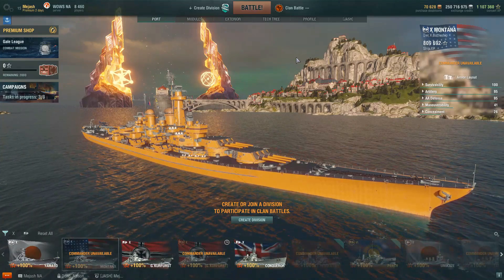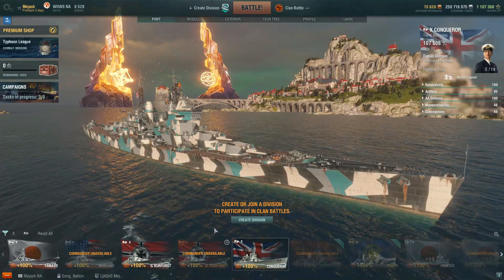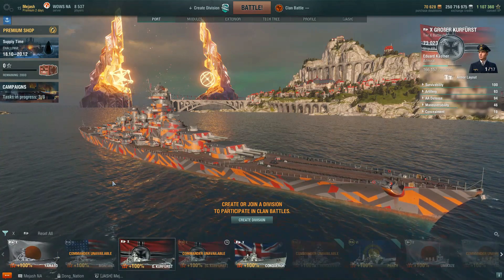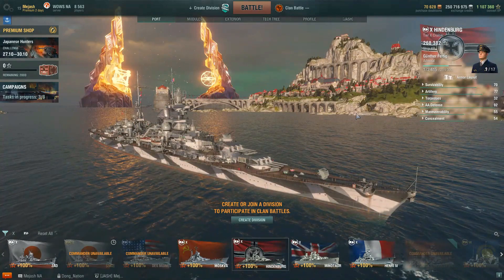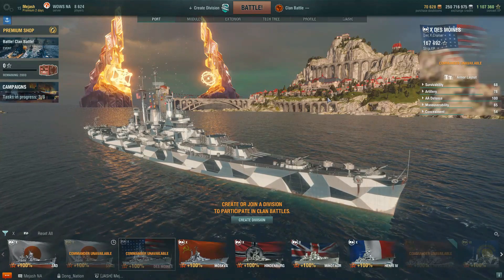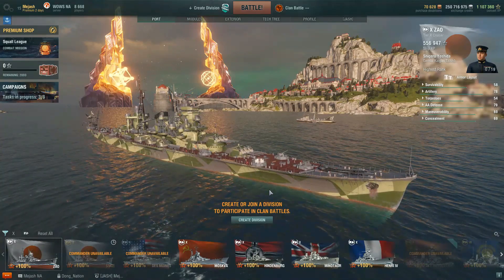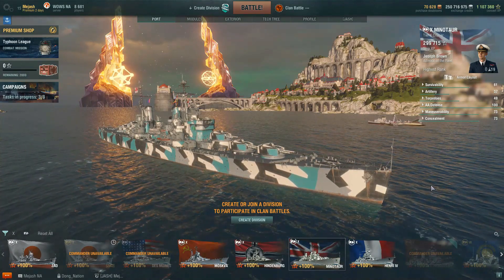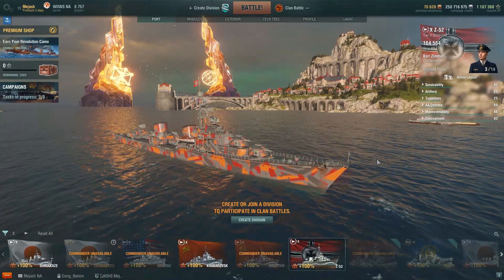Clan Battles: Best ships for Clan Battles! Season One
Clan battles are now live and many ships have been standing out as all stars this season. This video breaks down the top ships for their class and the reasons behind that! Hope this video helps you and your clan those wins!

Twitch.tv/Mejash
Twitter.com/Mejashtv